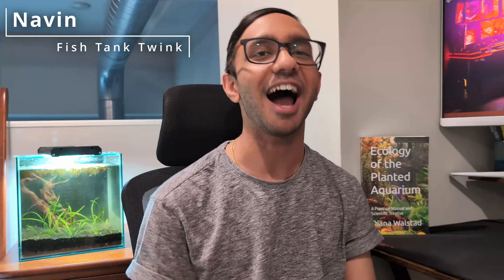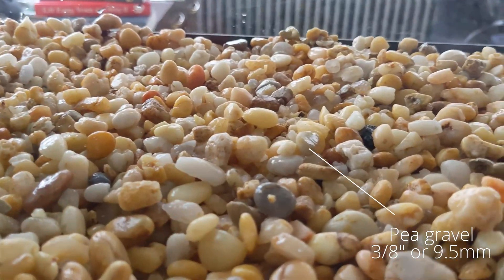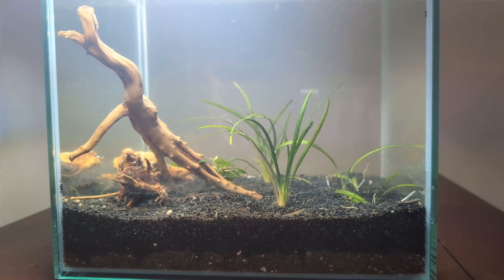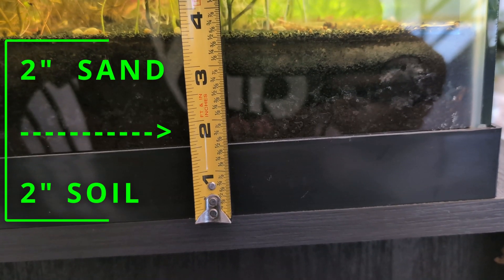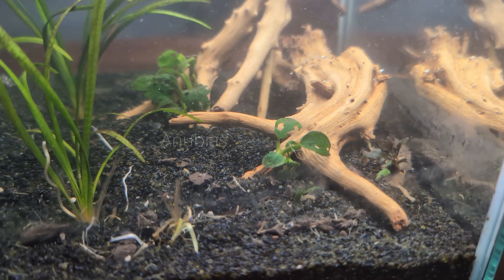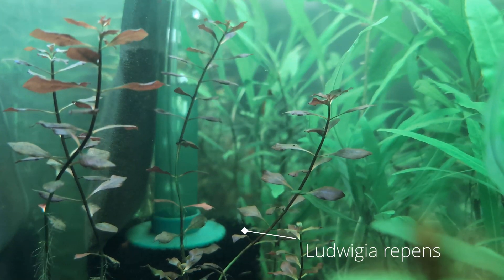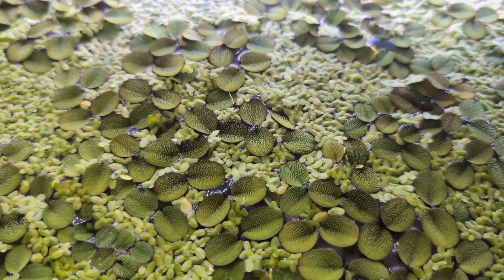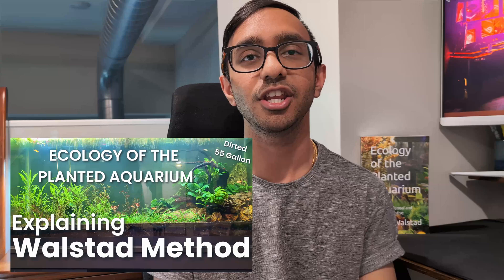WHY Your WALSTAD METHOD Tank SUCKS - Solutions to DIRTED Aquarium Problems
Comprehensive and easy-to-understand overview of solutions to common problems in Walstad method aquariums. Diagnosing and problem solving issues you may experience in the Walstad tank.
ABOUT THIS VIDEO & TIMESTAMPS

0:00 - Intro
0:21 - Identifying Problems
1:00 - Wrong Type of Substrate
2:38 - Wrong Amount of Substrate
4:21 - Add More Plants
5:00 - The Aerial Advantage
6:30 - Circulation
7:57 - For Beginners
8:19 - Final Thoughts

PLANT LIST
Hygrophila angustifolia
Bacopa monnieri
Ludwigia repens
Dwarf sagittaria
Anubias

FLOATING PLANTS
Salvinia minima
Duckweed

My name is Navin and I've been keeping aquariums for over 15 years. I've went to Marine Oceanographic Academy where I studied aquatic sciences and have a master's degree in communication. I wanted to combine my hobbies of fishkeeping and public speaking by creating educational and informative videos about aquariums. I enjoy teaching and sharing my love for this hobby with others!

In this video, I cover common problems people encounter with their Walstad method tank, while giving solutions to these problems. I create a 3 gallon rimless cube, using a "dirted" soil substrate, capped by sand. The tank is inspired by the Diana Walstad method. Additionally, this video shows specific instances of how her book, Ecology of the Planted Aquarium, can help alleviate the problems many home aquarist encounter.

I personally love Walstad tanks and find them easy, but I understand many find them difficult. Don't be afraid of anaerobic soil conditions, or not having a filter. Afterall, nature is successful in keeping plants and microbial life alive in wetlands, bogs, and marshlands, where these low -oxygen conditions exist. Everyone's tank is different, and these topics may not apply to your tank but may apply to someone's. There is no correct way to have a successful aquarium. Some have high flow, some have no flow, some have light from windows, some have light from LED light bars. Everything is a balancing act, and any can have success or problems.

Happy Fishkeeping!

MUSIC

Autumn Voyage - Official RuneScape Soundtrack owned by Jagex